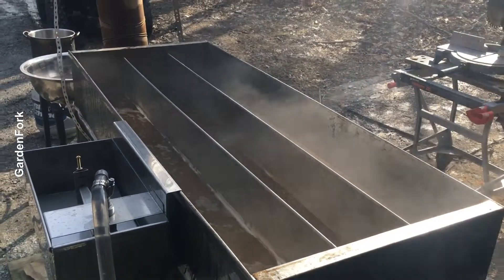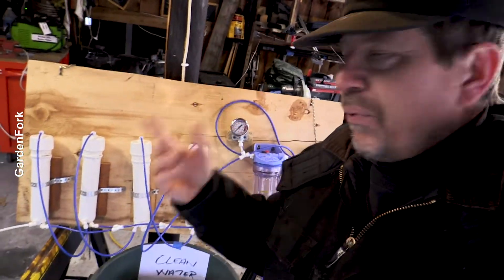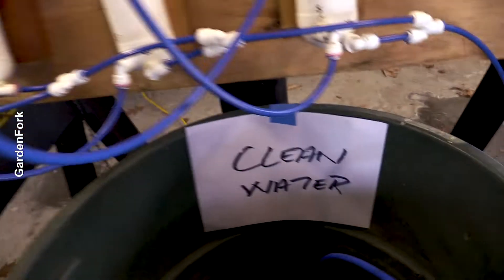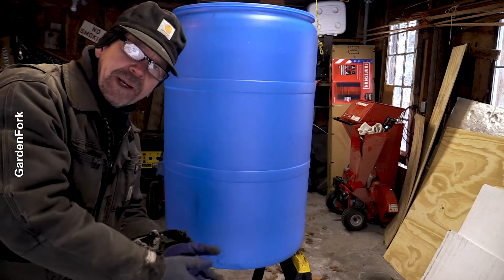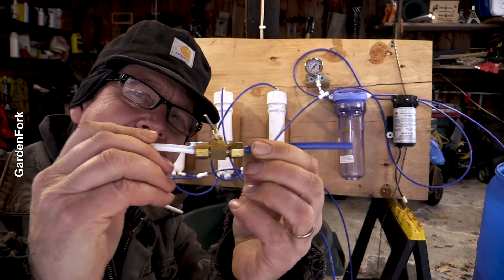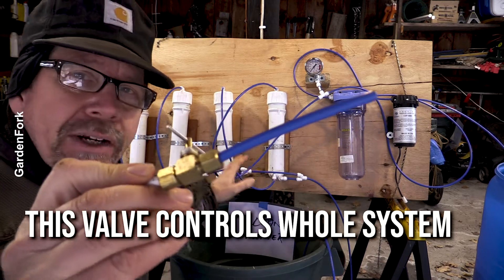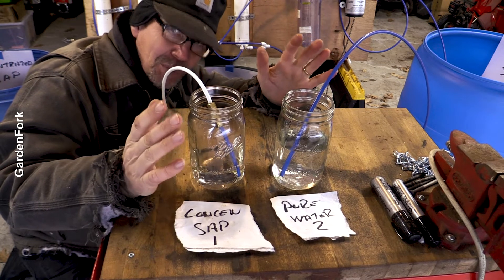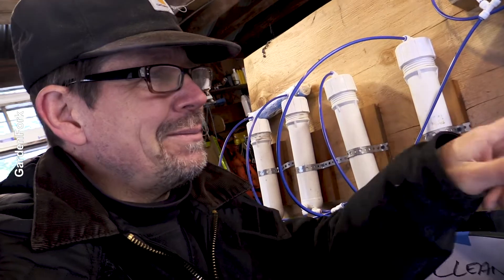Build Your Own Maple Syrup Reverse Osmosis Rig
How to make a DIY reverse osmosis system for maple syrup, and how R/O works to remove water from maple sap. Parts list

If you'd like to send a card or note:
GardenFork